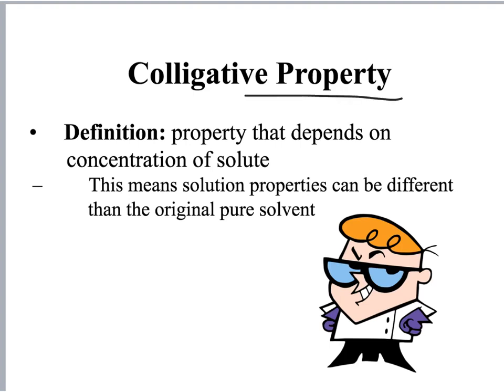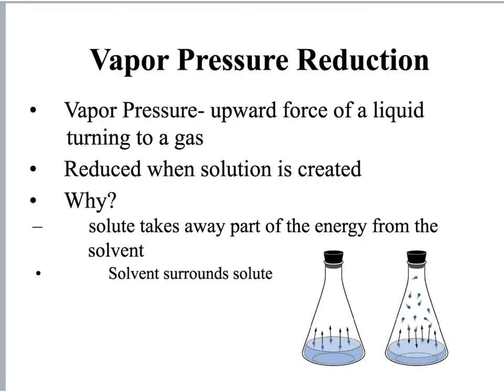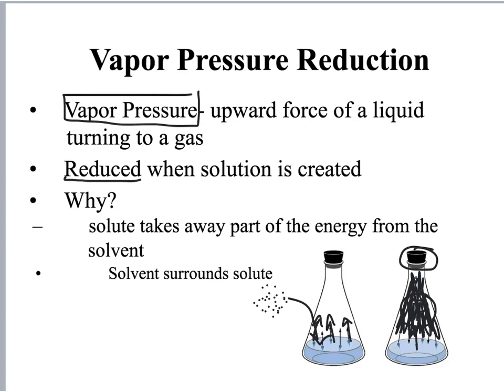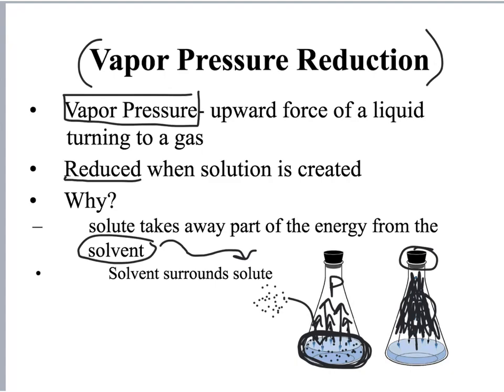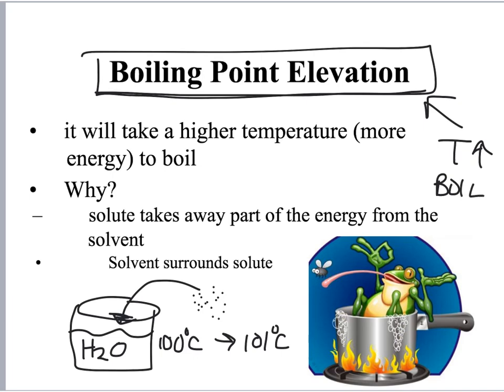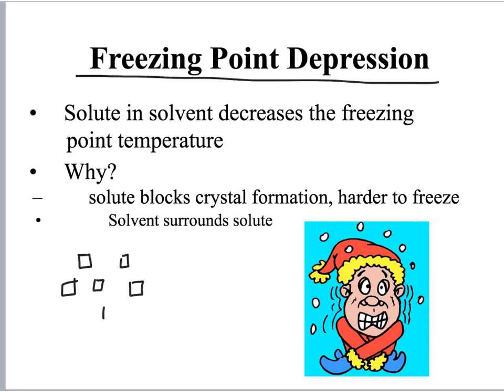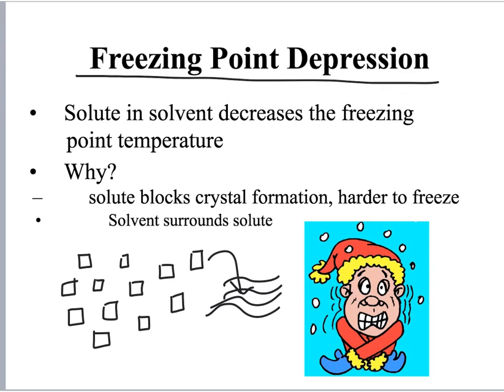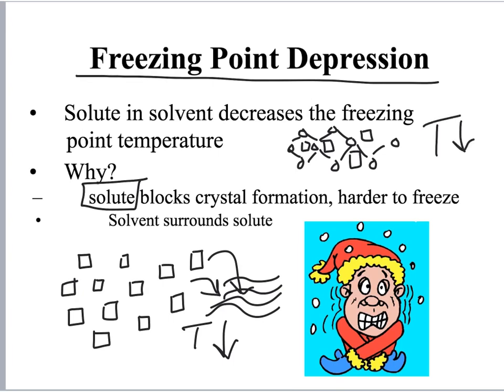JayChem Colligative Properties Intro